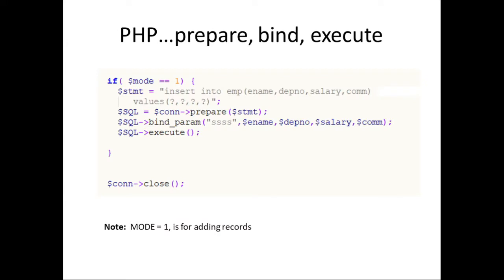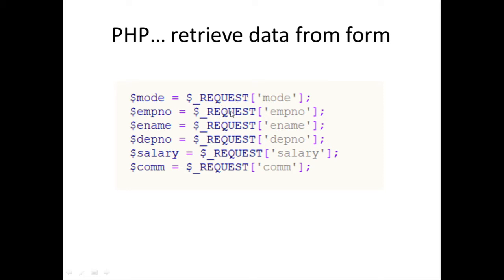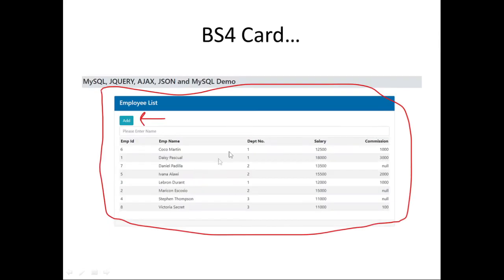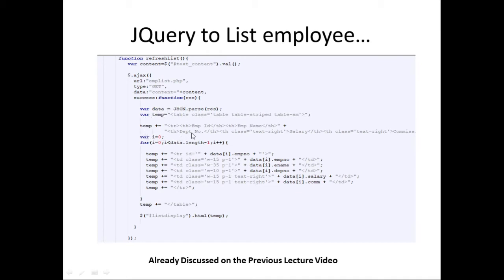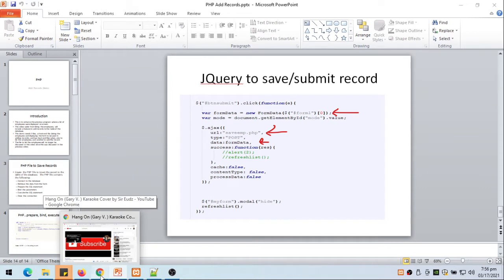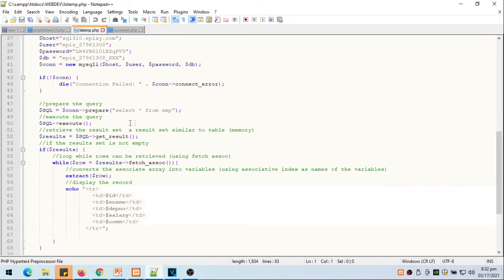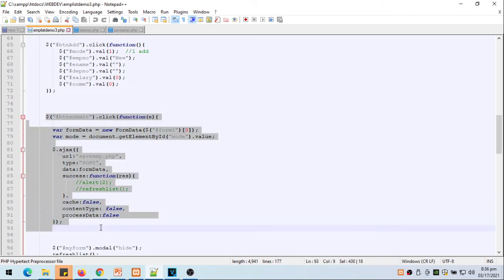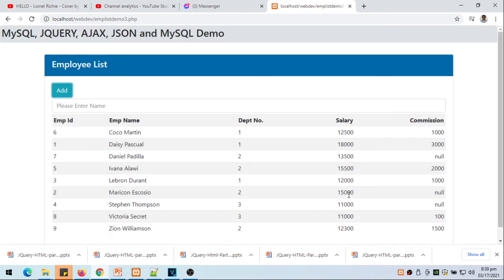PHP - Add Records to a Table of a MySQL Database - by Sir Eudz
This lecture video demonstrate a PHP program to add records using a Modal Form (Bootstrap 4) to a MySQL Database Table.
The program also used JQuery, Ajax, JSON

Download source codes:
emplist.php
ERRATUM:  I mentioned and showed on the video listemp.php, that was the wrong file, that file should be emplist.php.